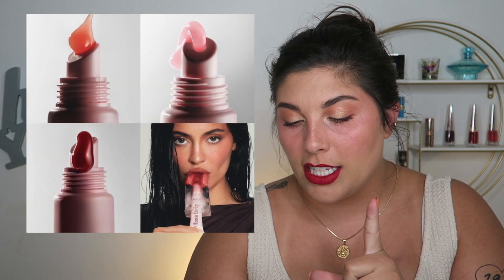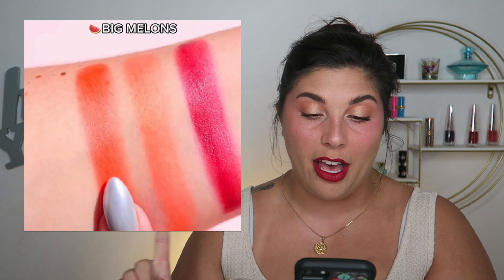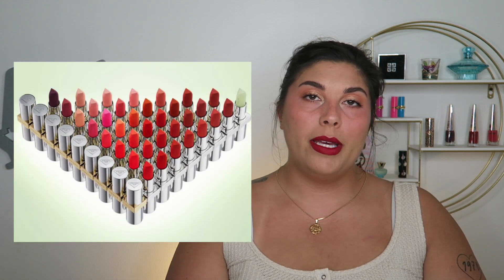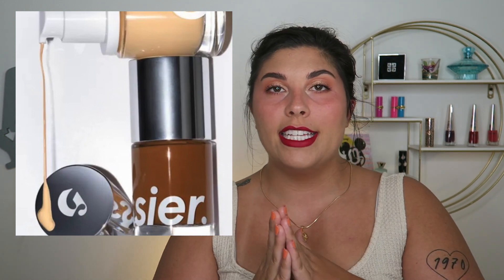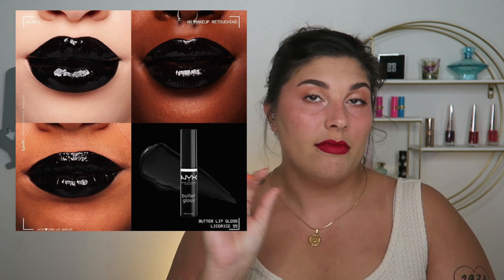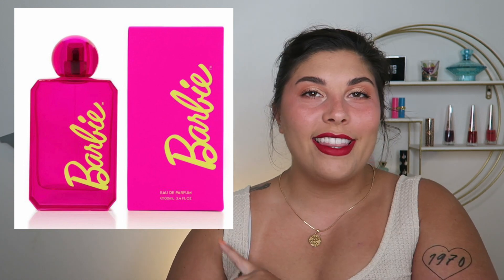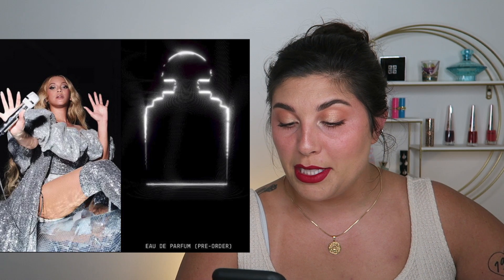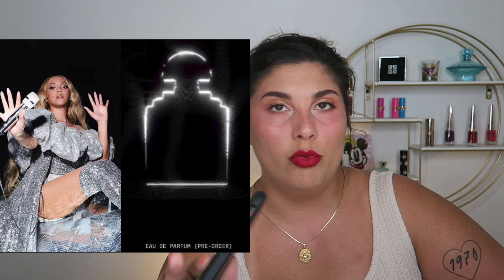YASS or PASS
It is time for another YASS or PASS y'all! Let's talk about some new and upcoming makeup & skincare products. Are they worth the money??

About me:
My name is Alyssa and I created this channel to connect with others who share my love of makeup and beauty! I am by no means a professional makeup artist, I just really enjoy trying out new products and techniques. I hope that you find this channel to be a safe space to connect with myself and others and share your tips as well! Thank you so much for your love and support! xx